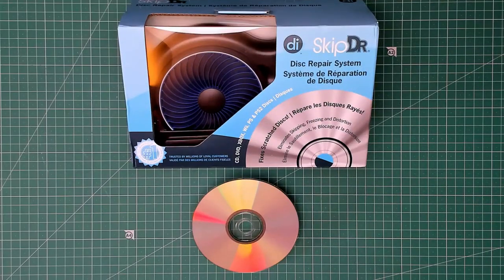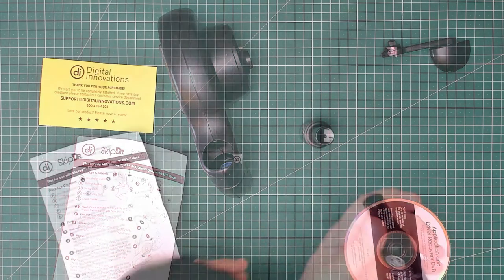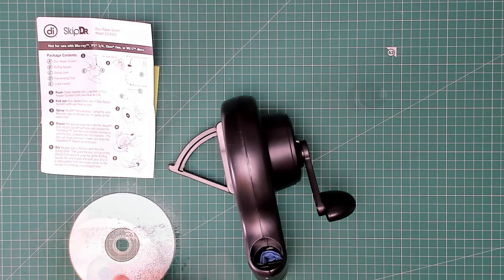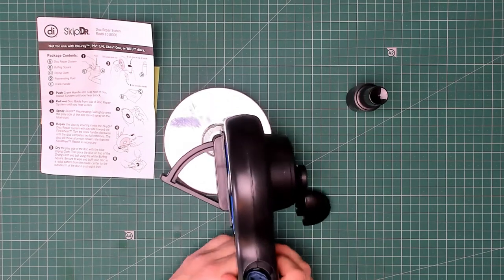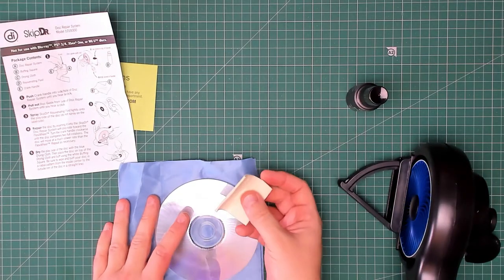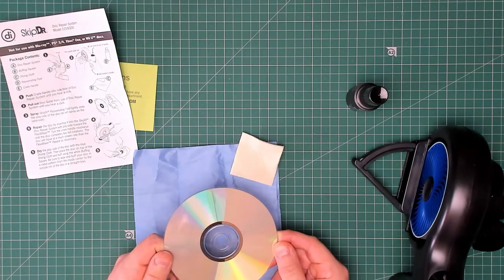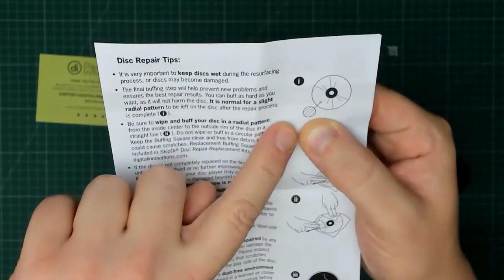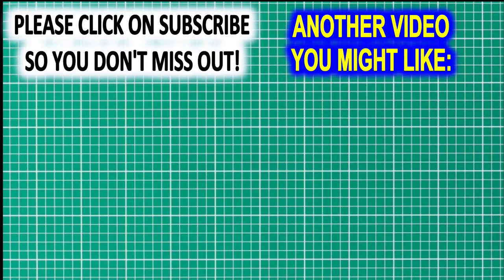Repairing A Scratched Disc With SkipDr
A short video showing how to repair an optical disc with the Allsop SkipDr device.